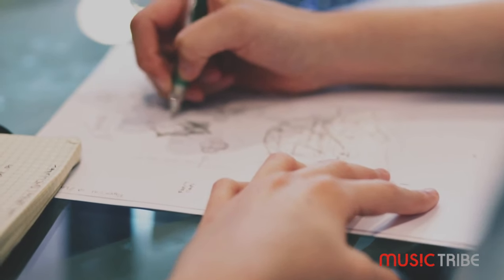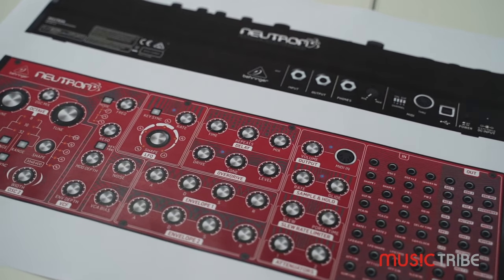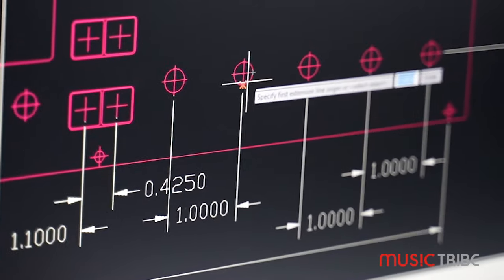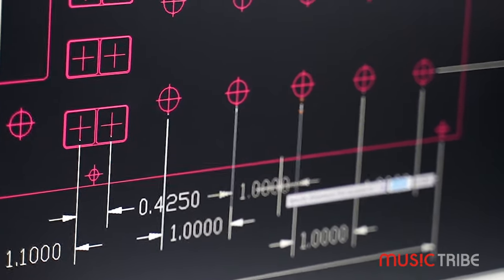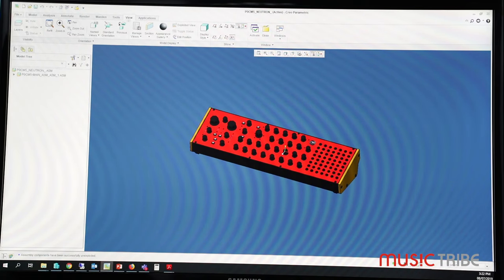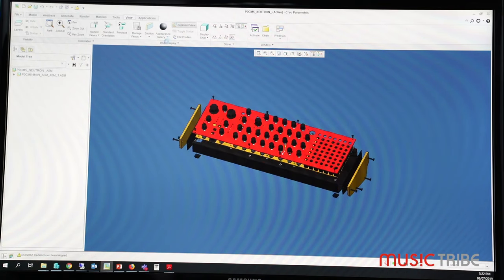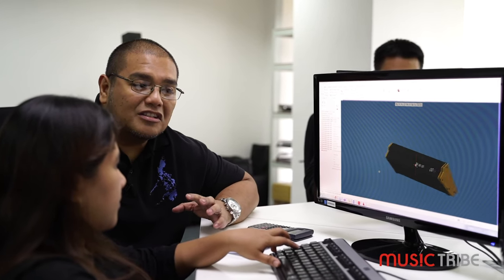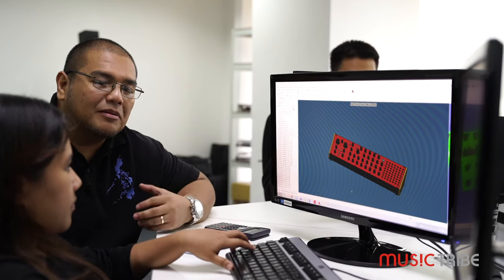A Glimpse into Music Tribe Industrial Design with Jason